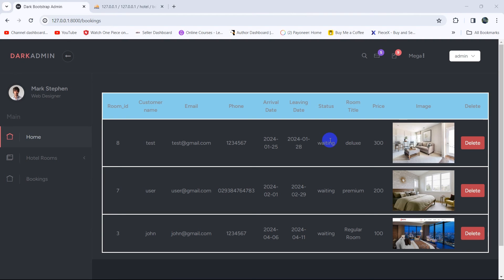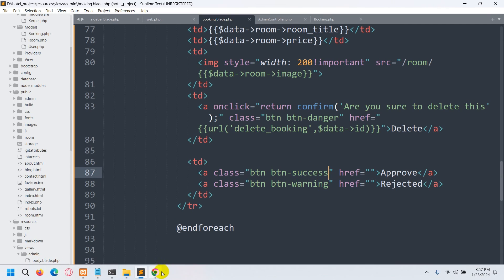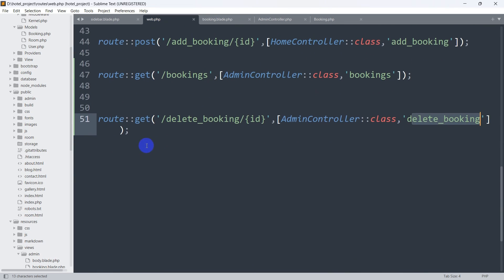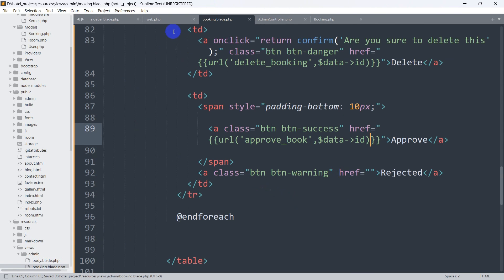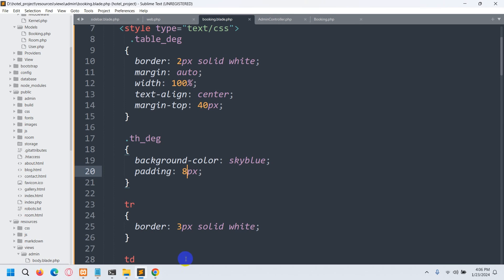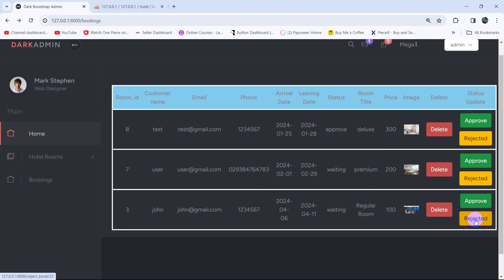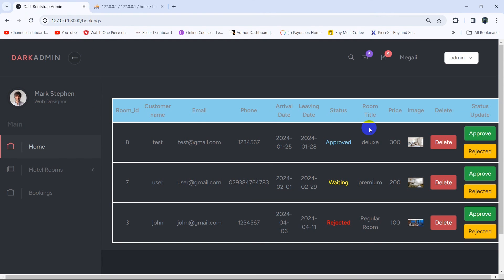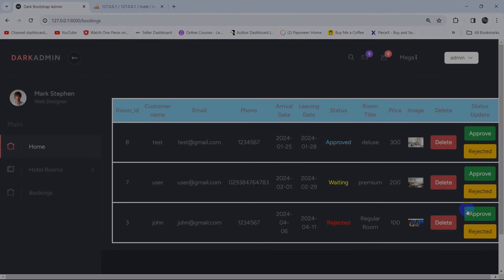Approve and Reject Booking from Admin Panel in Laravel | Hotel Management System Project Tutorial